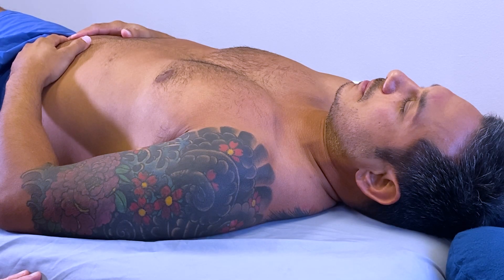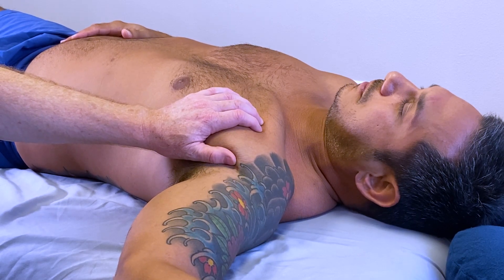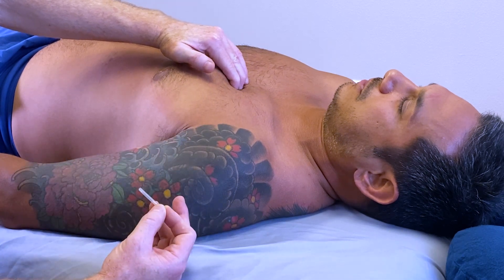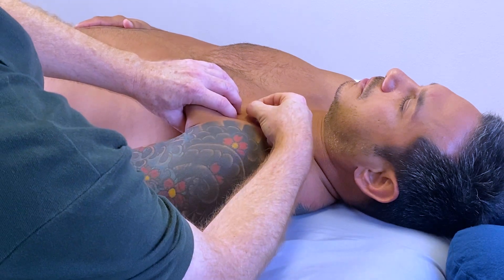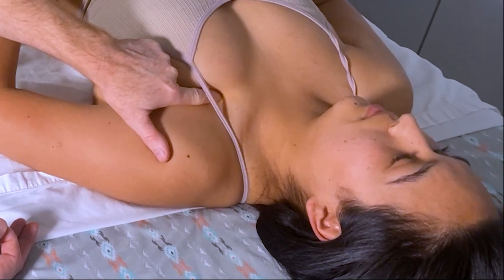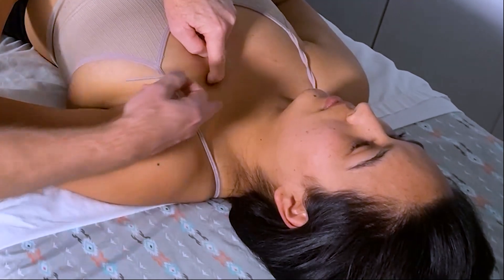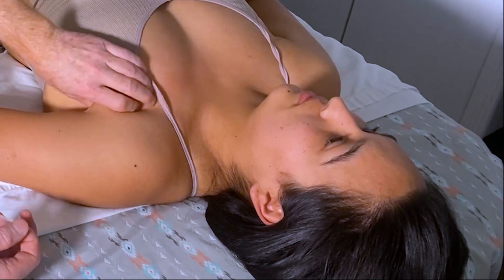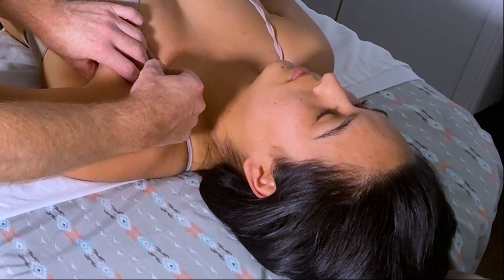Pectoralis Major - Trigger Point Acupuncture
The Pectoralis Major is an important muscle to treat when working with many shoulder and cervical (neck) pain patterns and injuries. Trigger points in this muscle can be the cause of shoulder pain, breast pain, chest pain and can even refer down the arm mimicking cardiogenic pain. It can also frequently be a component of pain due to its influence on the mobility and balance of the shoulder girdle and its tendency to be in a shortened position in many of neck and shoulder problems.

Acupuncture techniques need to be performed with caution as this muscle overlies the pleural cavity and improper technique can enter the pleural cavity. This video shows a safe approach for this muscle, but the practitioner must have a good command of palpation and ability to transfer this palpation to the needle technique. Do not perform this technique if you are not adequately trained and comfortable with needling over the ribcage.

For practitioners of Chinese medicine and acupuncture, this muscle is part of many sinew channels (jingjin). The clavicular head is part of the Lung sinew channel, the sternal head is part of the Heart sinew channel, and the lowest costal and abominal fibers are part of the Pericardium sinew channel.

Timestamps:
00:00 Intro
00:13 Anatomy Review
01:07 Palpation
02:07 Acupuncture Technique
03:27 Safety Considerations
04:02 Demo Female Patient